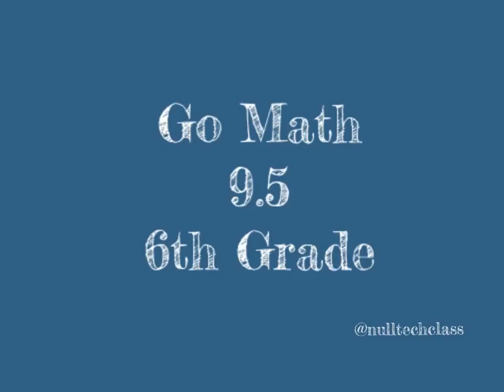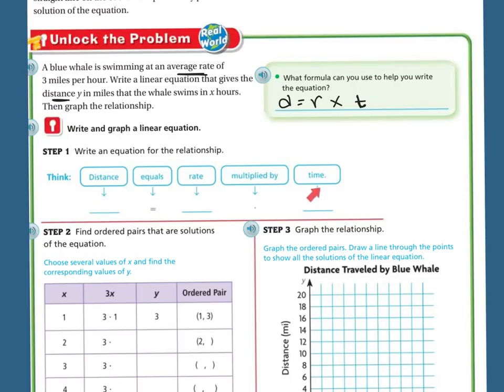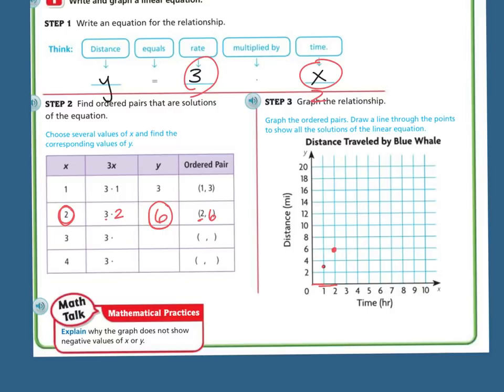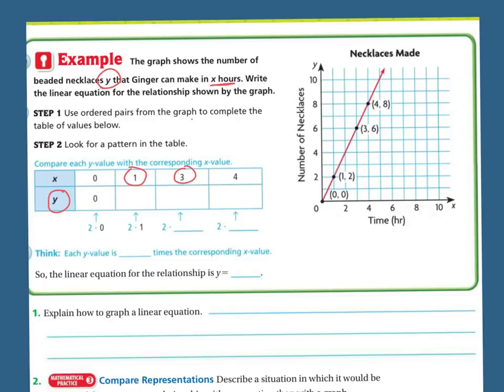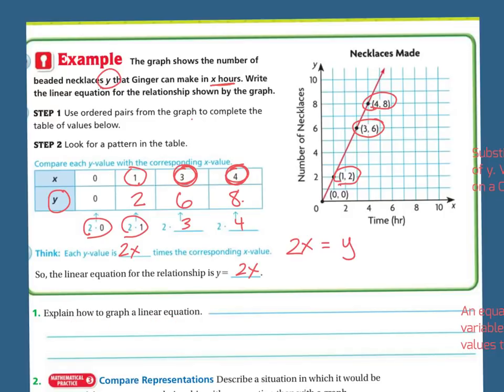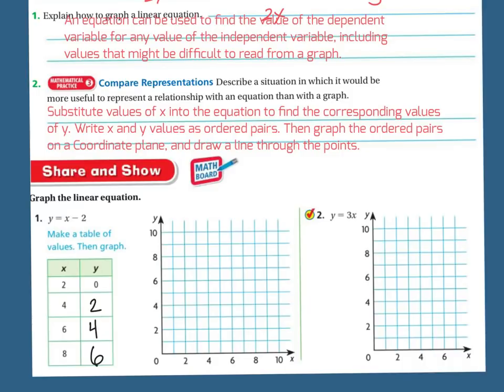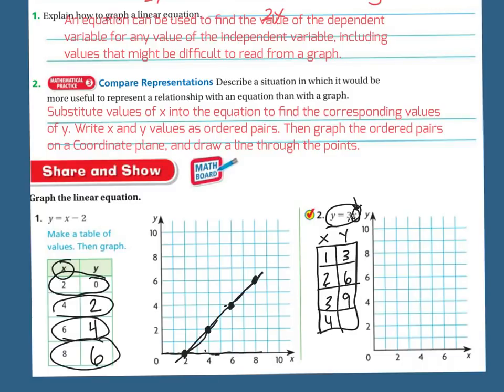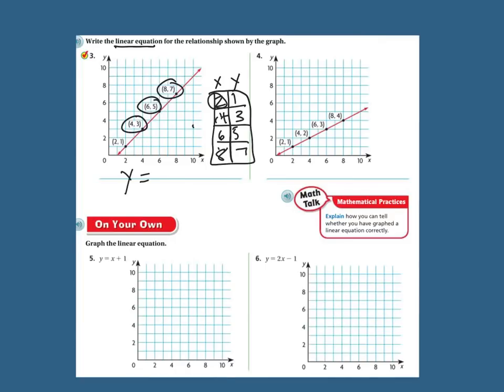6th Grade Go Math 9.5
Equations and Graphs